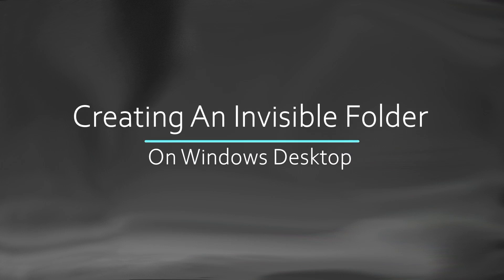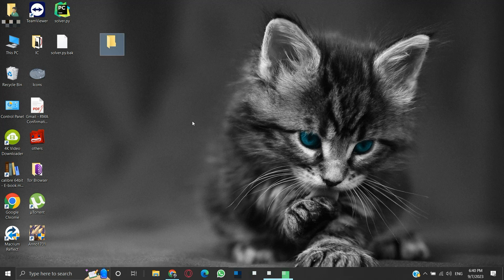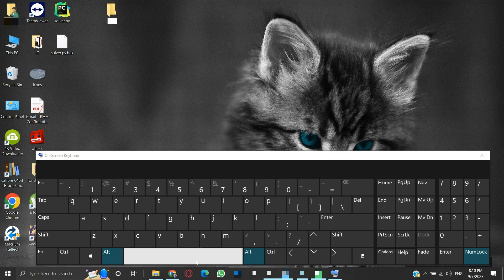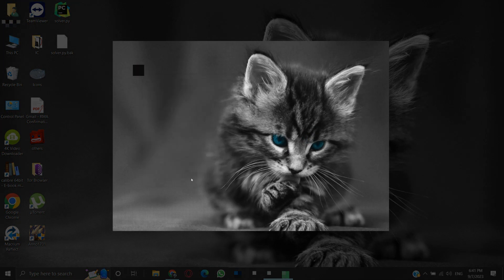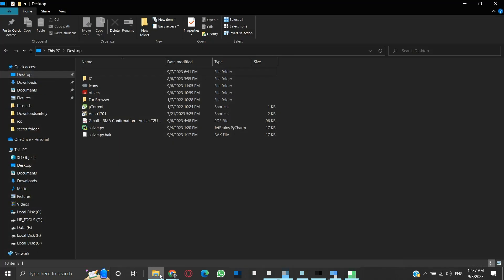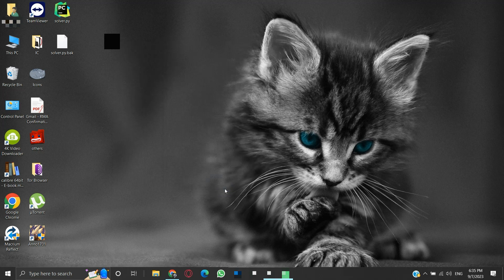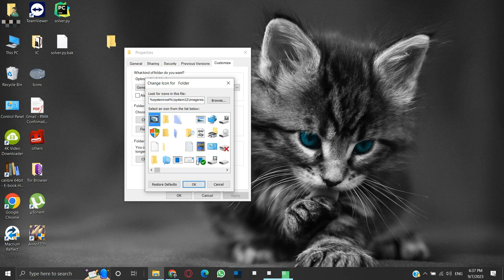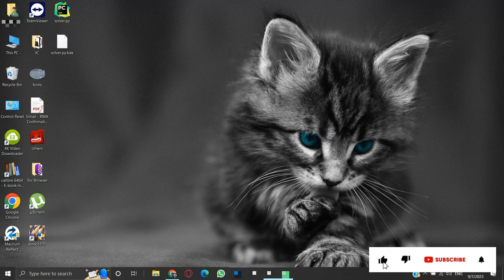Creating an Invisible or Visually hidden folder on Desktop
In this video, we will be creating a folder with no name and transparent icon. This will make it invisible. The no-name part we will achieve using a non-breaking space character, NBSP, from the extended ASCII character list. And the transparent folder part we will achieve by assigning the folder a transparent icon.

The process of assigning a transparent icon to the folder is quite glitchy. Sometimes you may find that the transparent icon is rendered as a black box. Of course, you can set the desktop background to something black and hide the folder in the dark parts of the background, but it is not fun then.

In this video, we have also tried to overcome the black box issue, with some steps as per my observation during multiple trials. But, still, it's not hundred percent foolproof.  Anyways, this activity is a small fun activity. It is in no way a concrete method to keep your important documents safe. It only makes the folder visually hidden on the desktop. It can be easily identified from File Explorer. If you want to protect your documents then use encryption.

The process of naming the folder requires a number pad on the keyboard. The video covers a workaround if your keyboard does not have a number pad. The process is simple to follow. I hope the video helps you as intended.

Additional path for icon DLL:
%systemroot%\system32\imageres.dll

Codes used on number pad:
1. Alt + 255
2. Alt + 0160 (If 255 does not work)
Note: If both don't work then, probably the codepage is something different. Search your system's code page. Then for that code page find the extended ASCII code for 'nbsp' (Non Beraking Space). For example, code page 437 has extended ASCII code for 'nbsp' as 255. For the Windows-1252 code page, 'nbsp' is 160. The above provided ASCII article will be helpful in this.